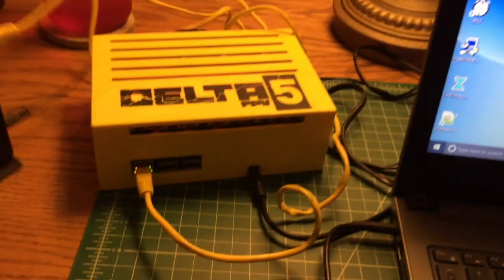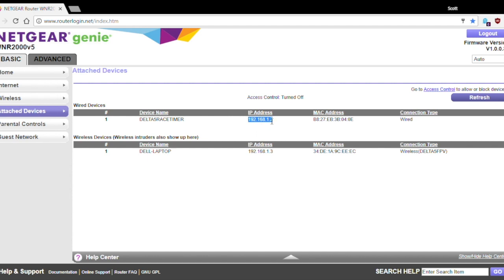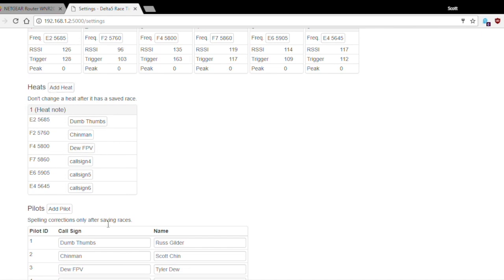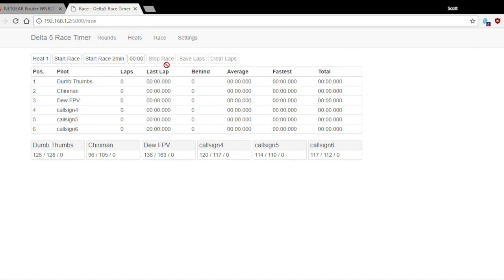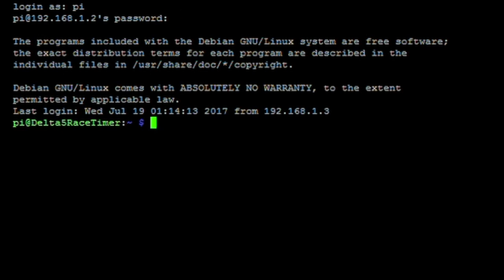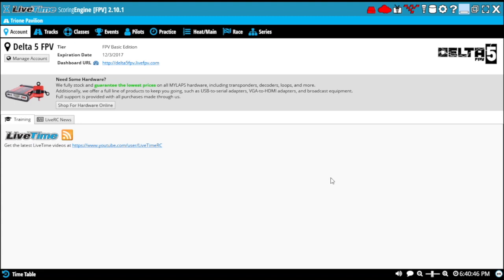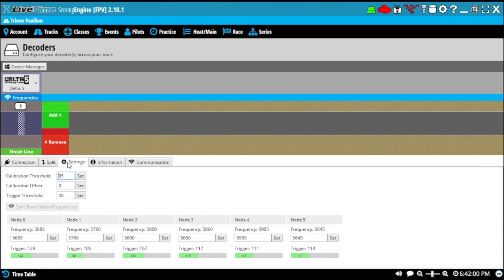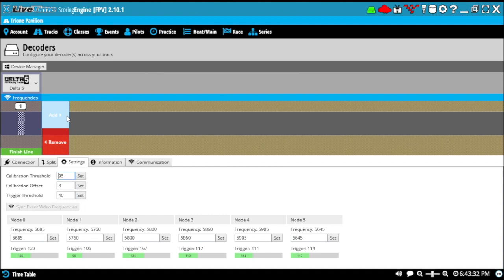Delta 5 Race Timer Setup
How to setup the Delta 5 Race Timer to run with both the default GUI or with third party timing software like LiveTime.